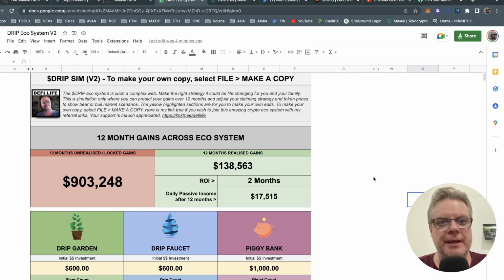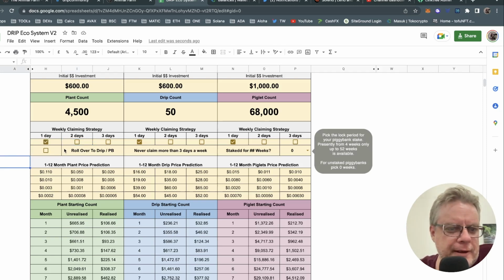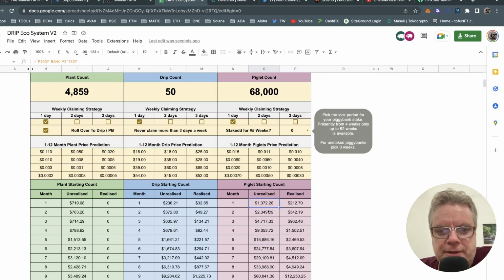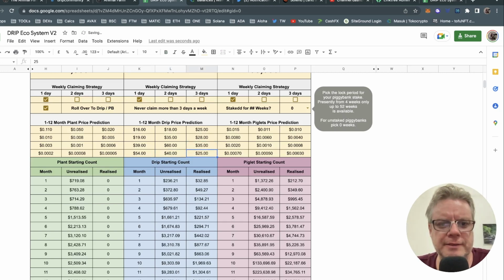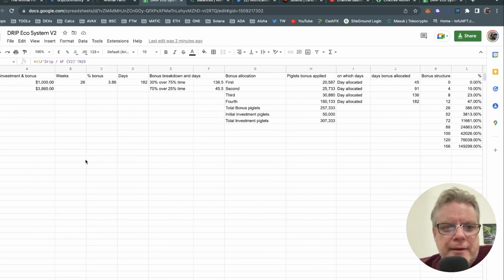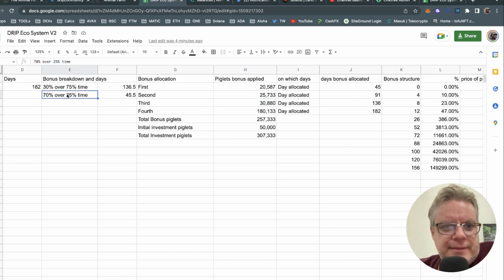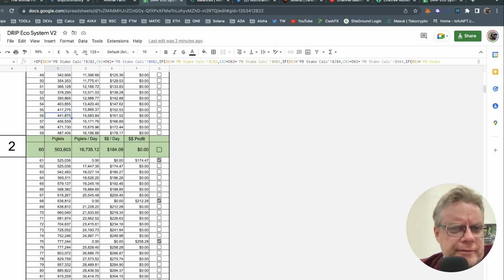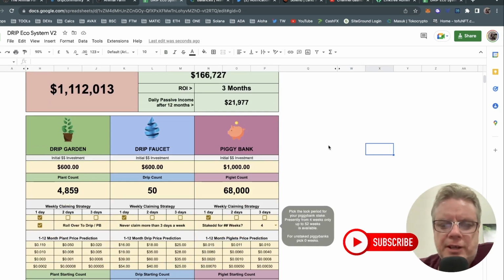Drip + Animal Farm Calculator | Includes LOCKED STAKES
An updated drip community calculator / simulator for the DRIP NETWORK FAUCET eco system for everyone to make a copy and test your own investment strategies in the Drip crypto eco system. The v1 version only include Drip Garden, Drip and the Piggy Bank and is yet to include the locked bonuses for piggy bank.